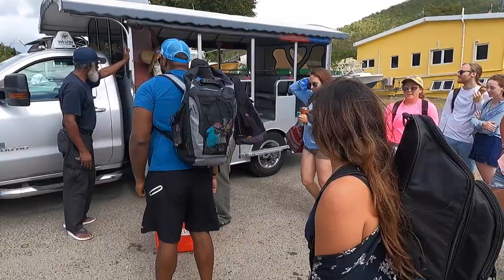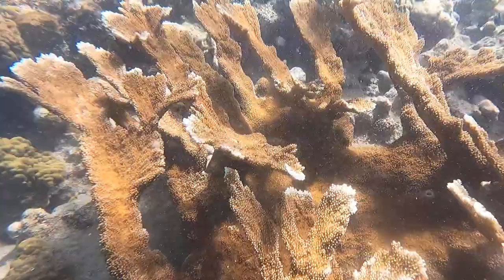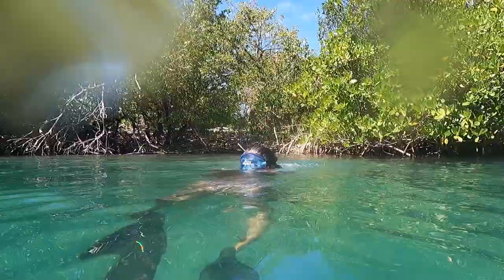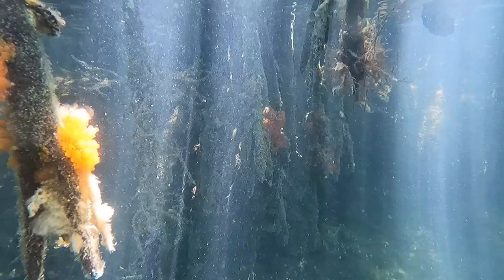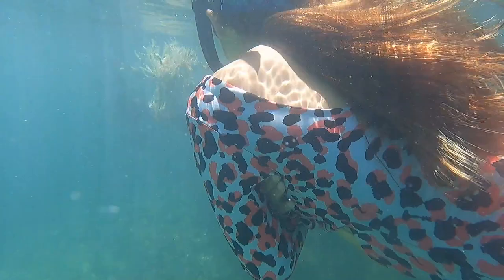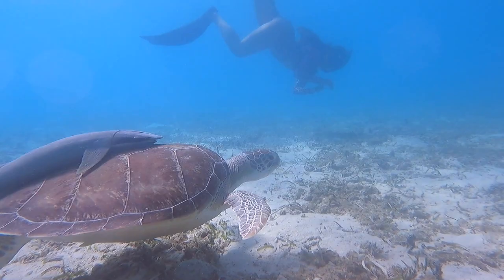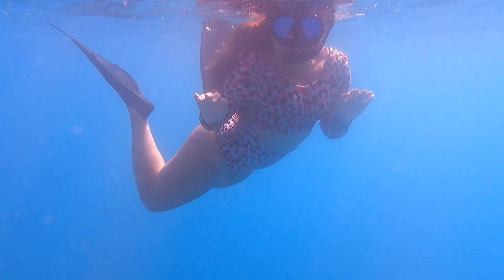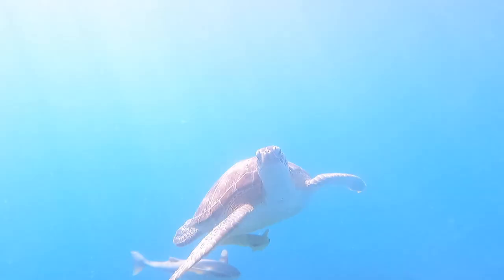Snorkeling the PRISTINE waters of Hurricane Hole on St. John, USVI (Mangroves and Sea Turtles!)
Explore the Ocean With Us!
Hi! We’re Andrew and Laura – two professional scuba divers, sailors, outdoor enthusiasts, and ocean adventurers. Join us as we share wild stories, ocean views, and useful tips with you from under (and above) the sea!

With so many picturesque beaches, snorkeling is one of the favorite pastimes on St. John in the US Virgin Islands. Departing from shore, the white sand quickly tapers into beautiful coral reefs booming with life while green sea turtles graze in the seagrass beds nearby. What's not to love about that?

Well, I'm here to tell you about my favorite snorkel site on St. John that's NOT one of those white sand beaches. In fact, it's not a beach at all. Rather a forest. A mangrove forest, to be exact!

Hidden on the East End of St. John is Hurricane Hole - a series of small bays lined with mangroves. It's the best snorkeling spot on the island and one of the coolest places to visit in the US Virgin Islands.

If snorkeling isn't your thing, Hurricane Hole still provides an immense amount of beautiful scenery for boaters, kayakers, and paddleboarders. So even if you're not snorkeling, I recommend visiting!

As the name would suggest, it's a popular anchorage for sailors as they "hole" up in the face of hurricanes. Between the surrounding mountains and the strong root system of mangroves, the natural landscape provides the best fortification in the Virgin Islands for mariners come hurricane season.

Hurricane Hole's collection of bays and creeks consists of:
- Popilleau Bay
- Borck Creek
- Whitesand Bay
- Princess Bay
- Otter Creek
- Water Creek
- Nathaniel Bay

Towards the end of the video, we visited Lime Out VI - a floating taco stand in Coral Harbour. Before ending the day snorkeling with a green sea turtle at Hansen Bay Beach! If you haven't done a similar trip, I highly recommend you do it!

To discover a boat charter or means of exploration, check out our full article:

Freediving Fins
Freediving Mask
Freediving Snorkel
Travel Snorkel Set

Discover your next ocean adventure on Pinterest!

Videos made by Andrew, featuring Laura!